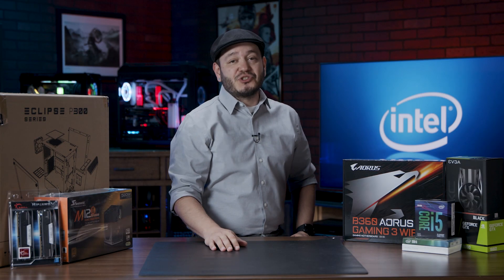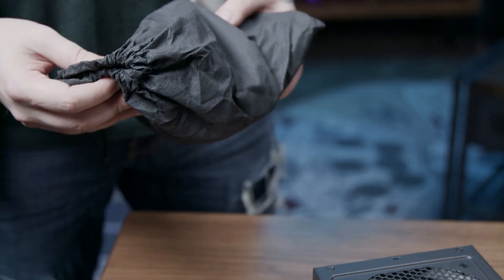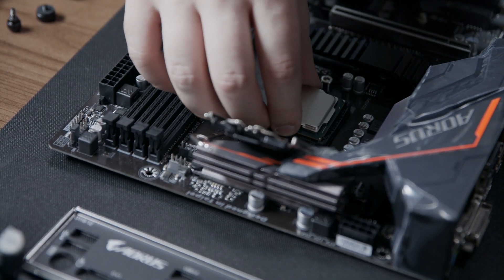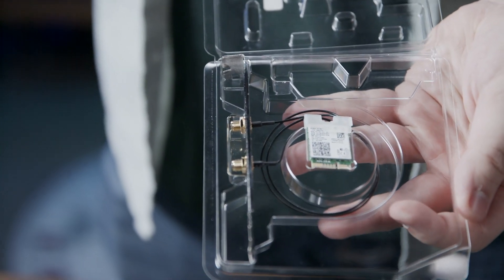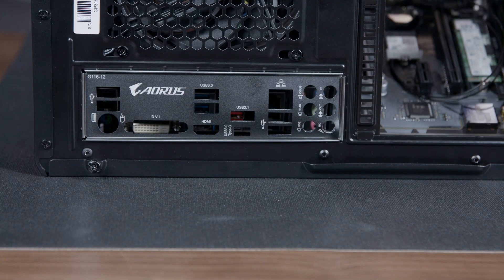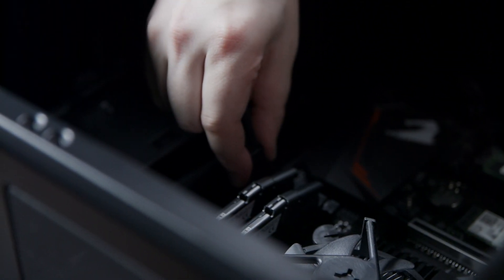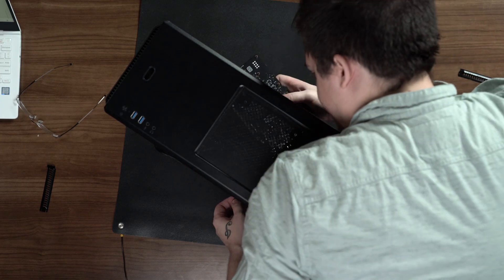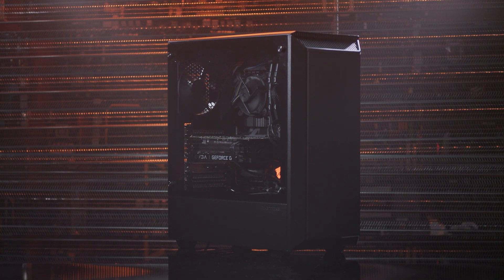Intel Core i5 Gaming PC DIY Kit: Step-by-step building guide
This is a step-by-step building guide focused on the Intel Core i5 Gaming PC DIY Kit, available on Newegg.com. Check out our general PC building guide

Follow Newegg